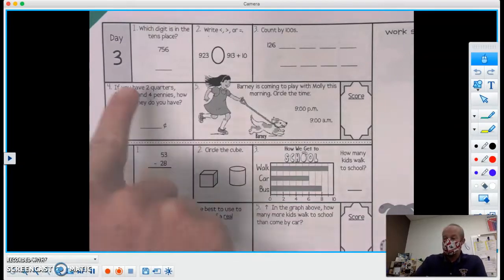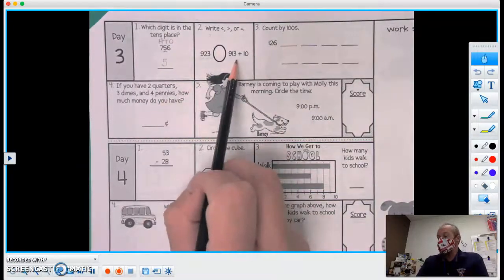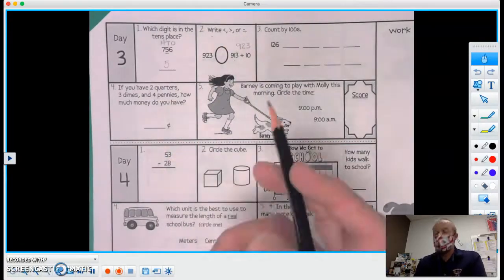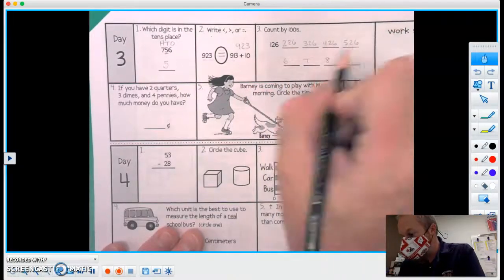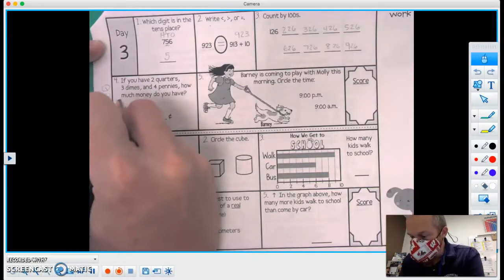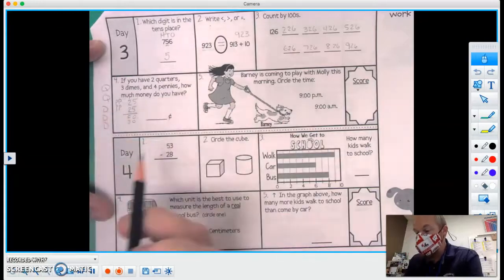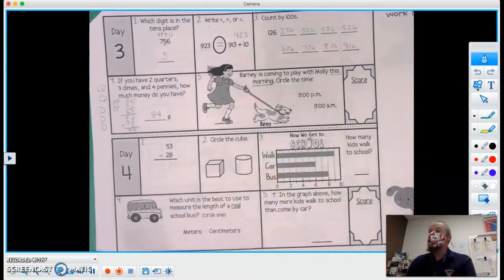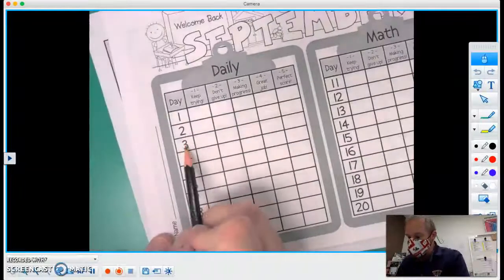September Daily Math Day 3